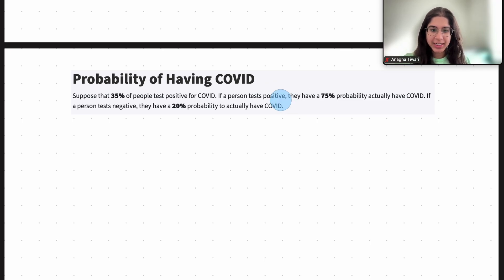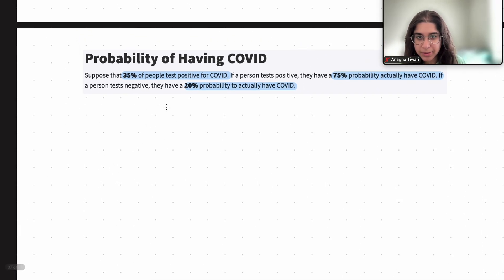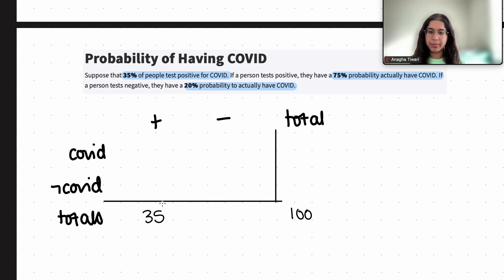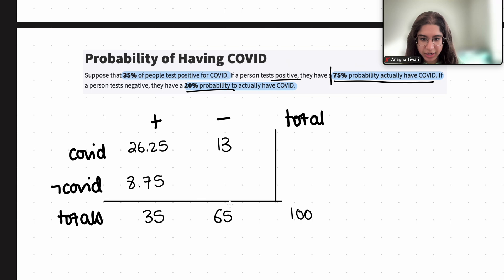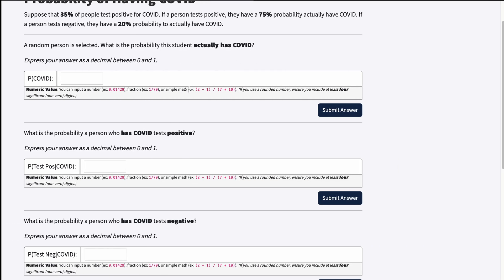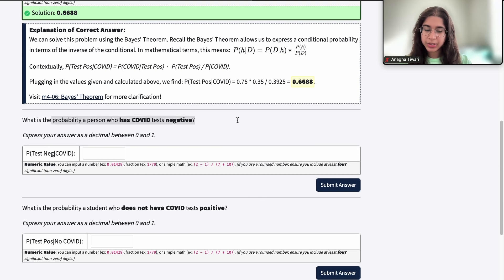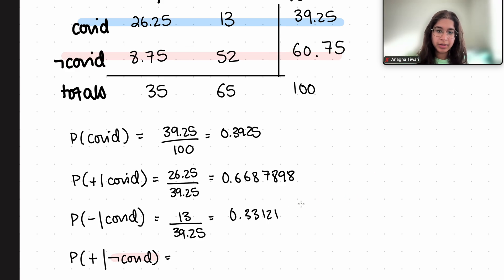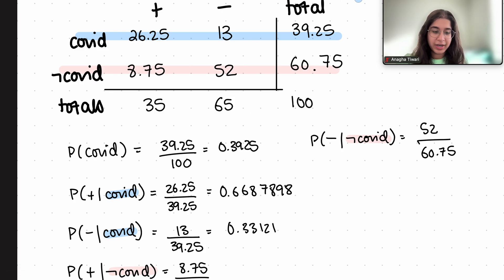Mastery Platform Walkthrough: Covid and Bayes Theorem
Detail tutorial on questions involving probability and the Bayes Theorem!